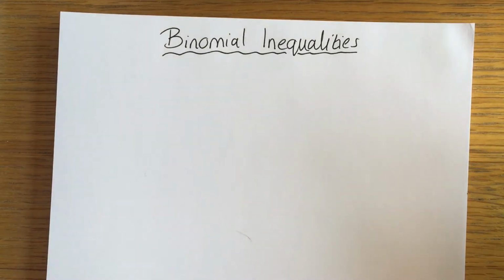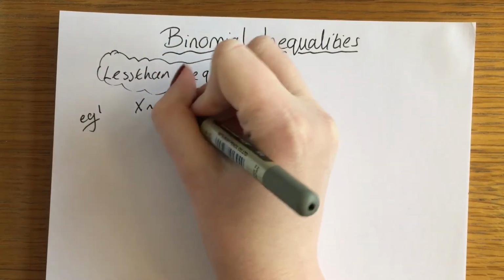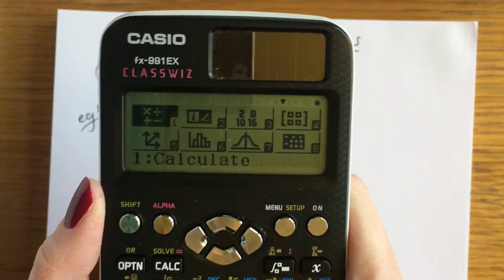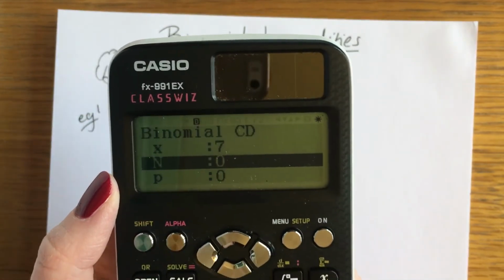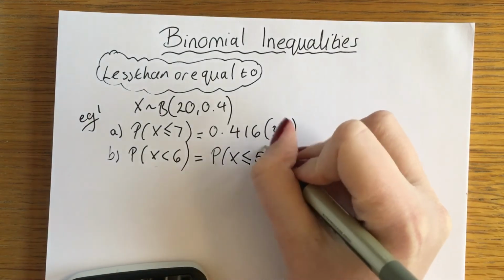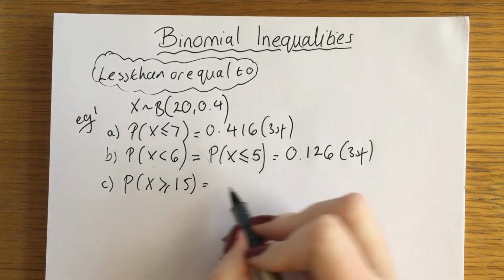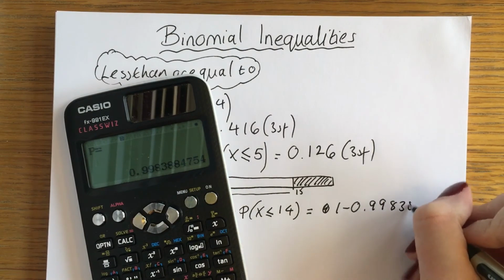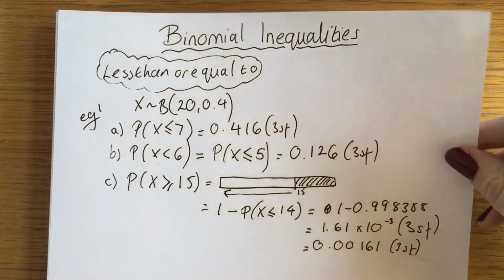Binomial Cumulative Probabilities Part 1